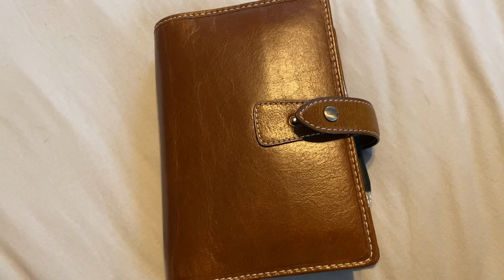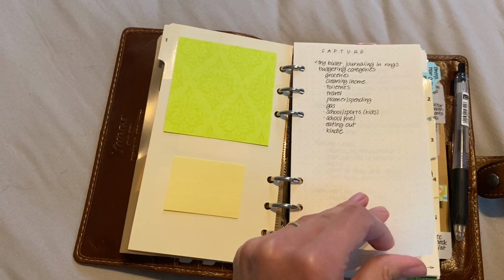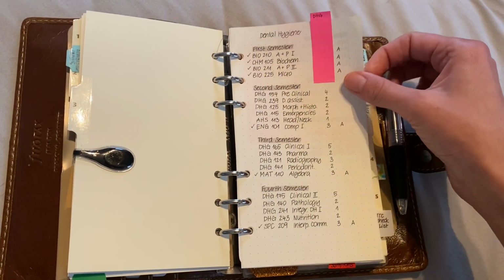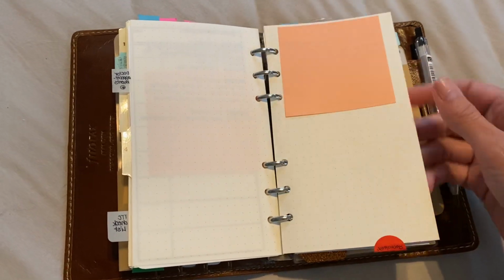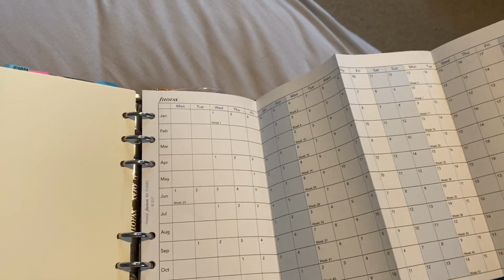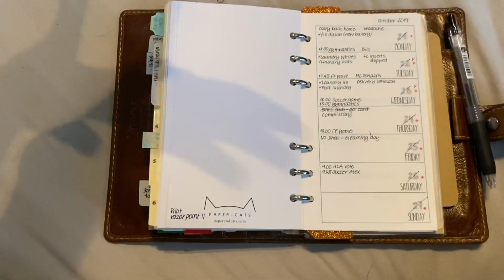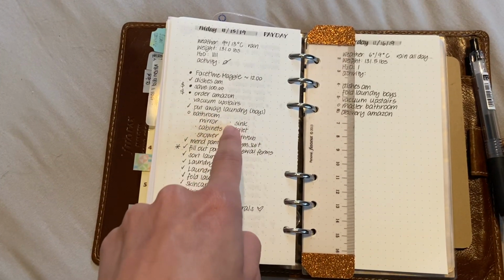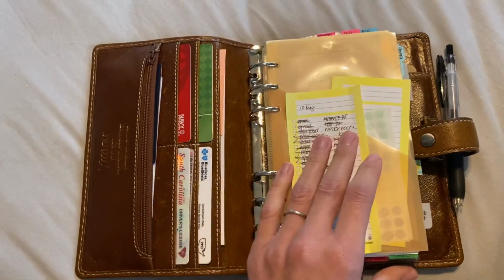Planner setup November 2019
Hi there!

Here is my malden setup. I use it as a bullet journal and love the flexibility it gives me 😍